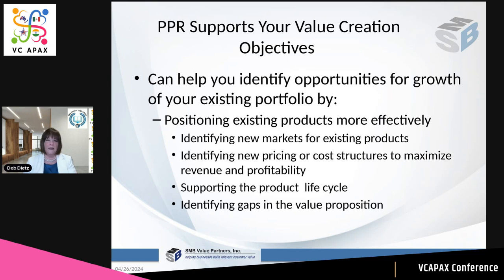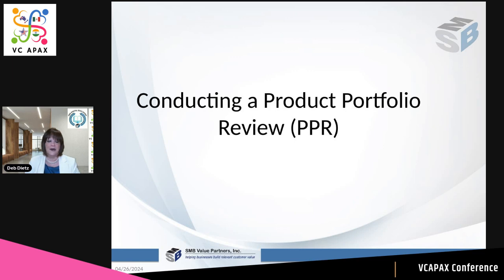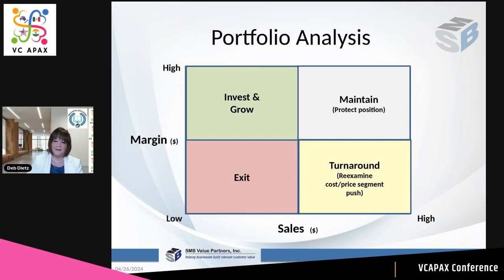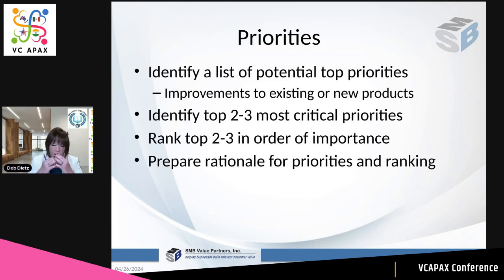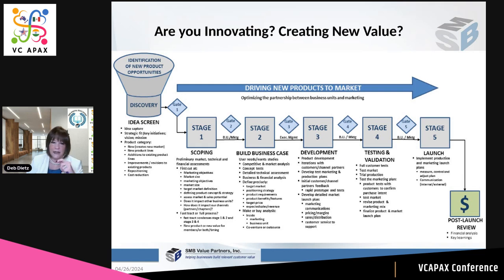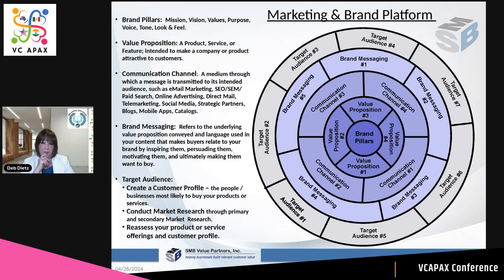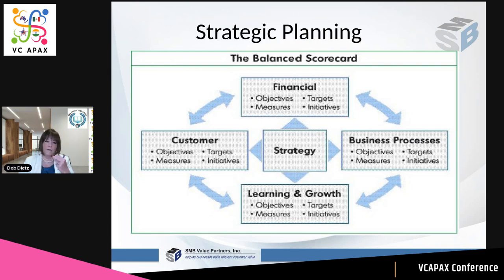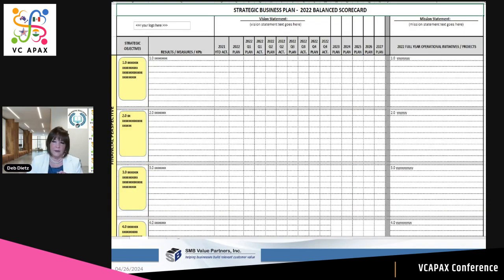The Academy Masterclass: Deb Dietz. Business Intelligence.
Deb Dietz, CEO of SMB Digital Education presents her two-hour Masterclass on Business Intelligence-Driven Business Planning.